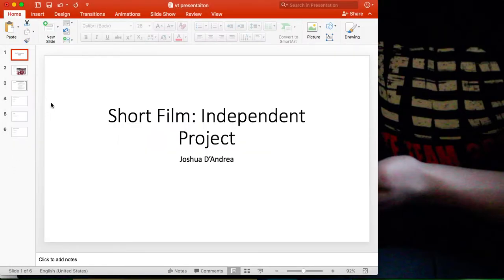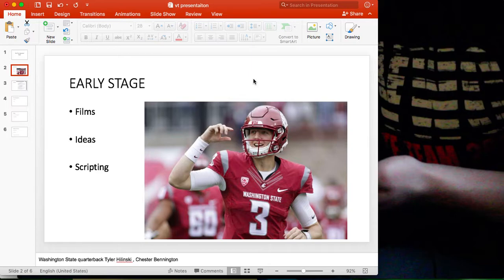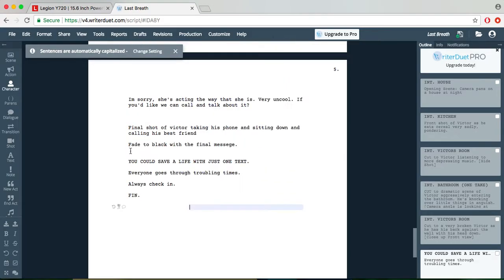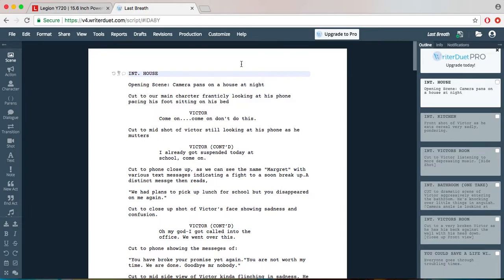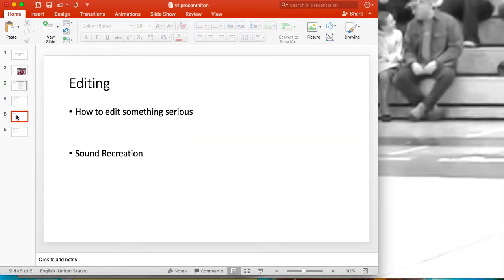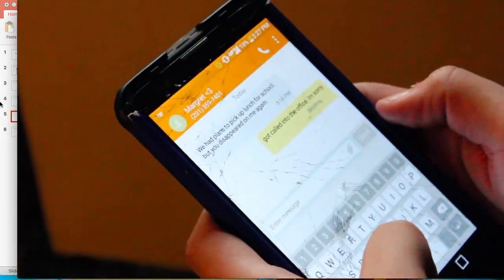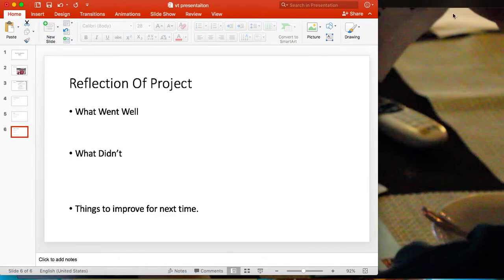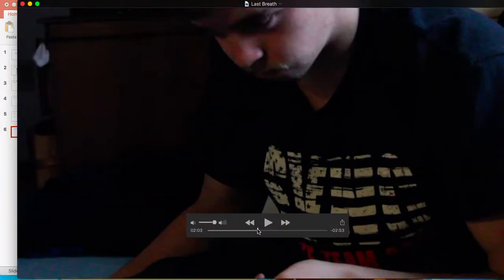"Last Breath" - Short Film Reflection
Reflection over the film "Last Breath"
Written/Directed/Edited: Joshua D'Andrea
Main Actor: Dylan Archuletta